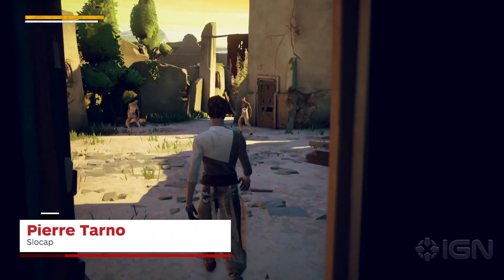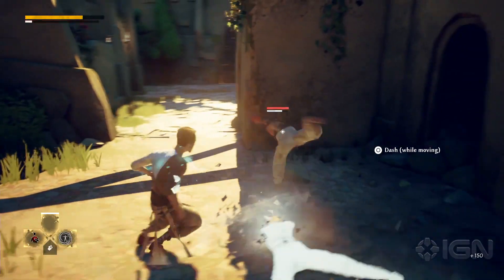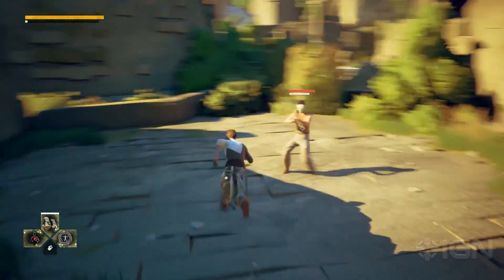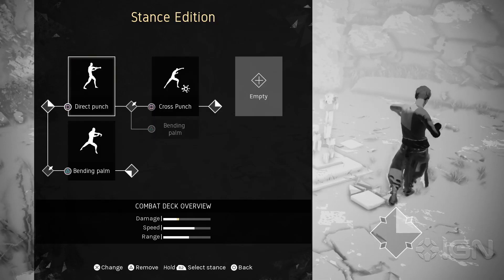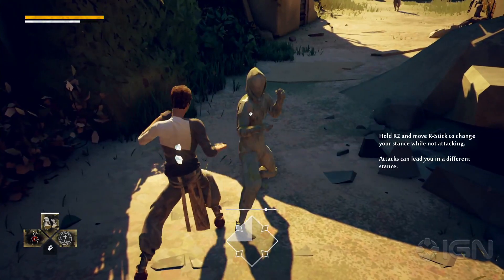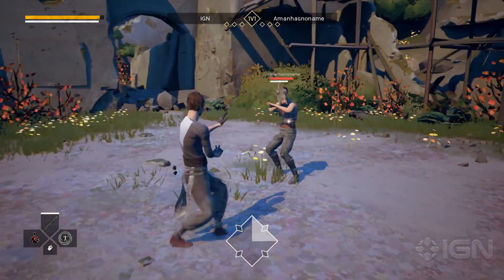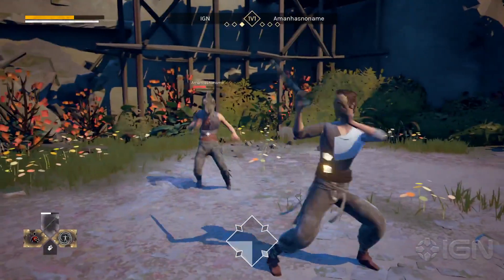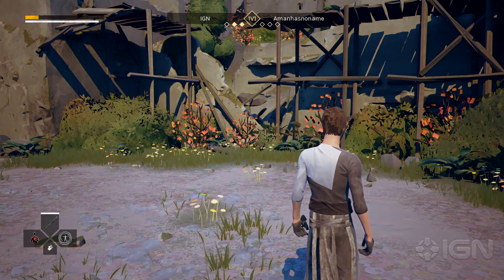Absolver Gameplay Demo and Developer Overview - PSX 2016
With martial arts and free roaming, Absolver looks to blend fighting games with action RPGs.

Follow IGN for more!